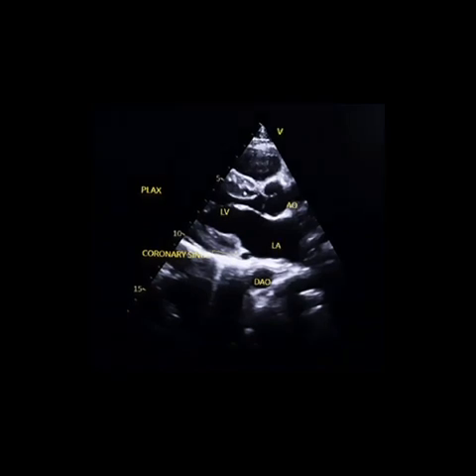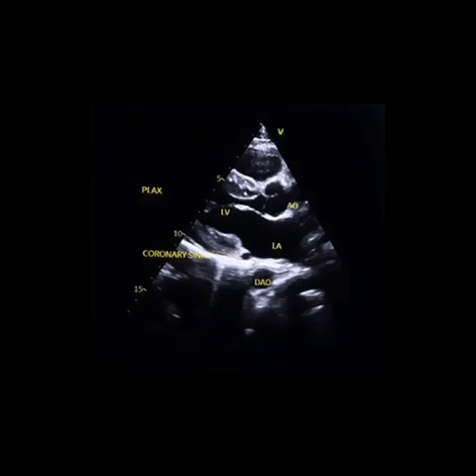Coronary sinus Anatomy in Echocardiography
The *coronary sinus* is a large vein located on the posterior (back) side of the heart, within the atrioventricular (AV) groove. It primarily functions to collect deoxygenated blood from the heart's myocardium (heart muscle) and drains it into the right atrium. The coronary sinus receives blood from several cardiac veins, including the great cardiac vein, middle cardiac vein, small cardiac vein, and the oblique vein of the left atrium.

Its significance in echocardiography and cardiac procedures includes serving as a landmark for certain catheter-based interventions and as a reference point in imaging studies. The coronary sinus is also involved in certain congenital heart conditions, where its anatomy or function might be altered.